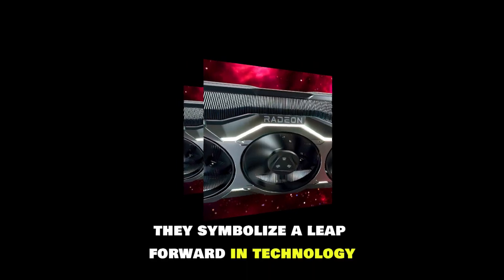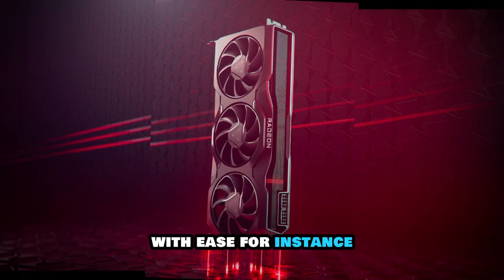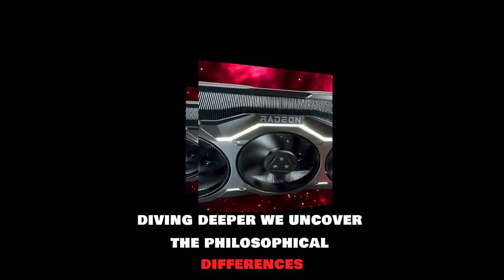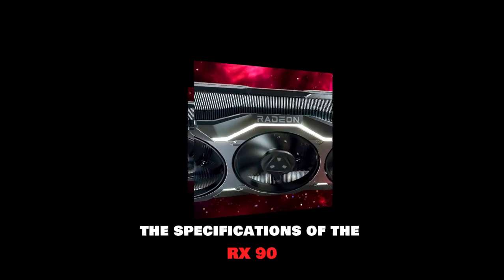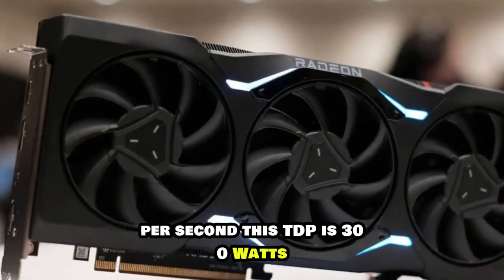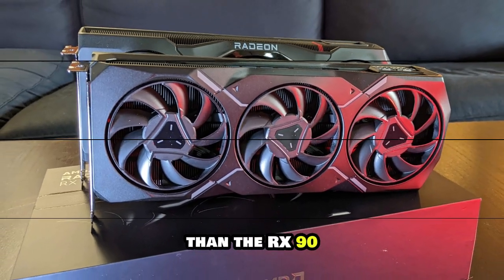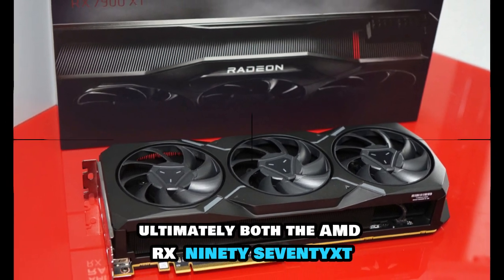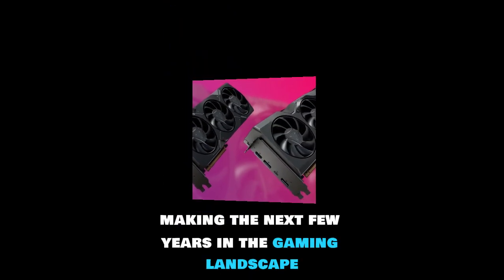AMD RX 9070 XT vs NVIDIA RTX Series: Is the RTX Era Over!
AMD is stepping up its game once again! Just when we thought the Radeon RX 7900 XTX was the top dog, AMD teases a next-gen powerhouse that surpasses it. Could this be the long-rumored RX 9950 XTX or something entirely new? In this video, we dive into the specs, rumors, and performance expectations of AMD's upcoming GPU that's poised to shake up the high-end graphics card market.

🔥 Topics Covered:

Specs & leaks of the new GPU

Performance comparisons with the RX 7900 XT/XTX

Possible release dates & pricing

How it stacks up against NVIDIA’s RTX 4090